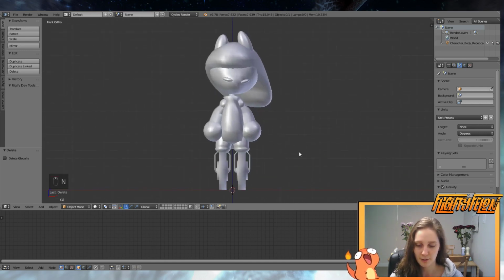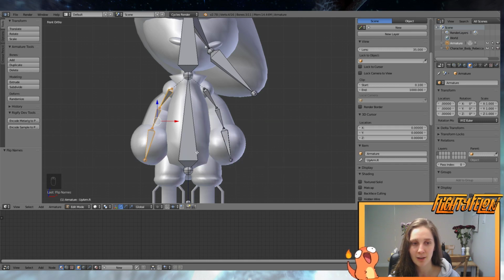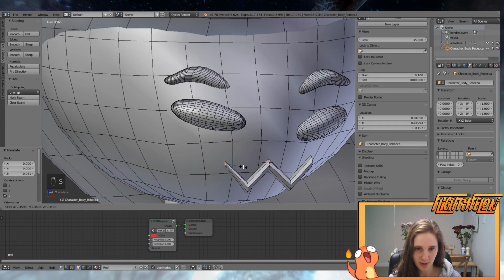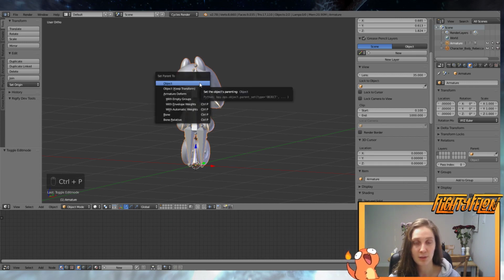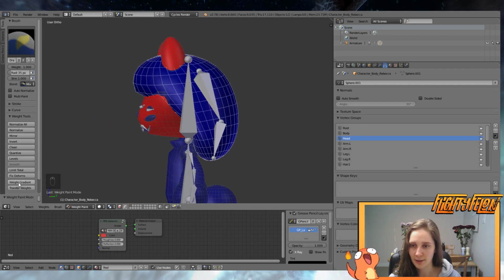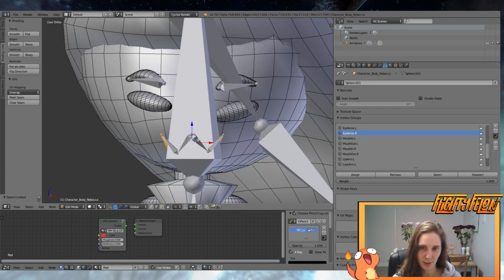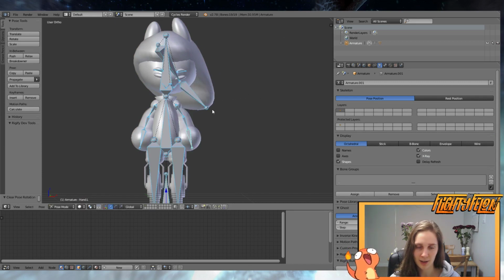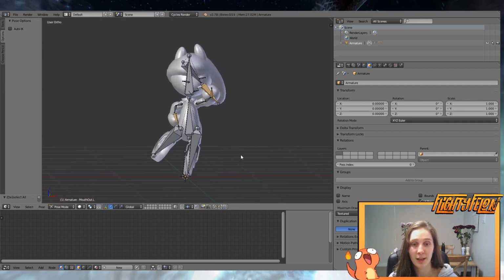Blender 3D Rigging Walkthrough tutorial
for a class on Game Art & Design